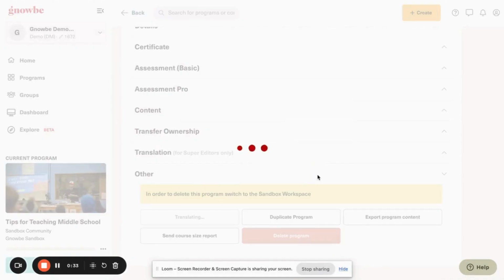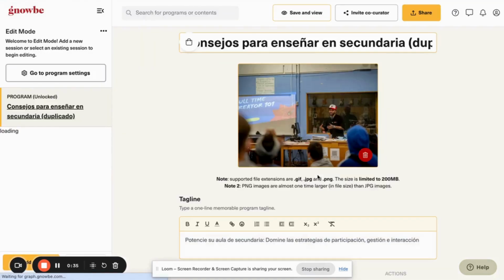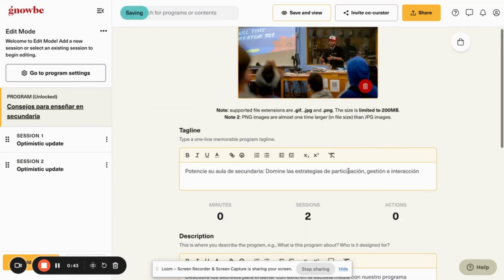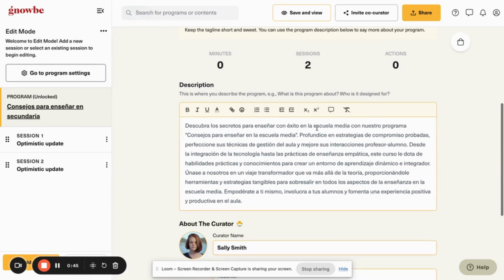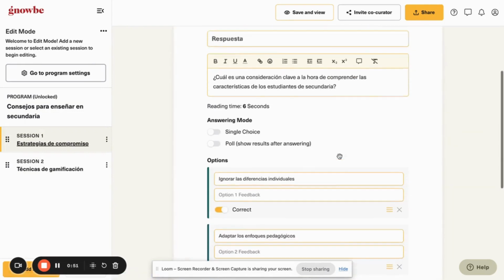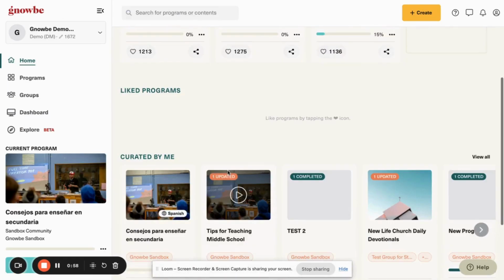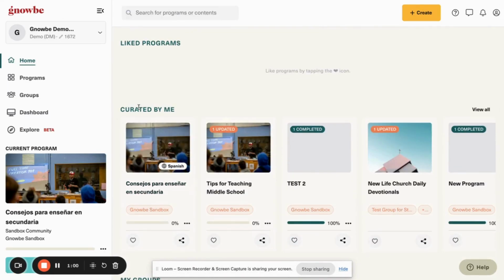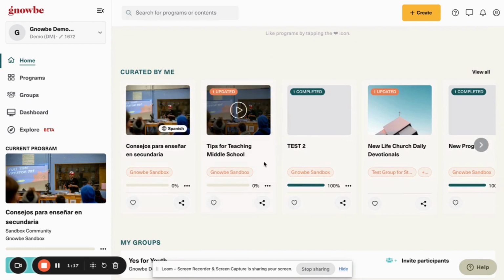Gnowbe Tutorial Videos: Automatic Program Translation & Duplication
In this video, we will walk you through our feature that lets you automatically translate and duplicate your program into a language of your choice. You can then edit and distribute your translated program like you would any other program.